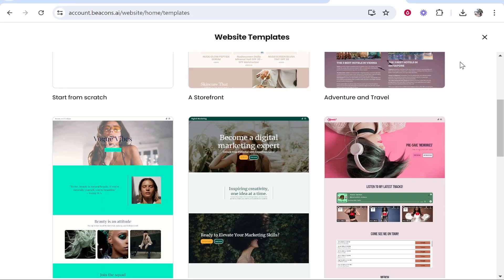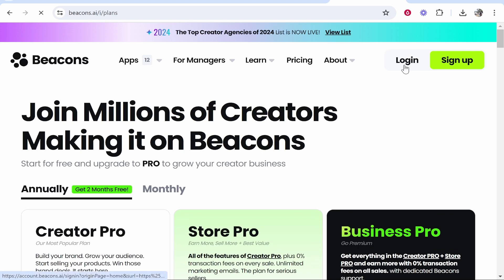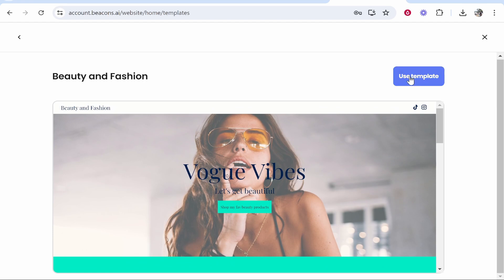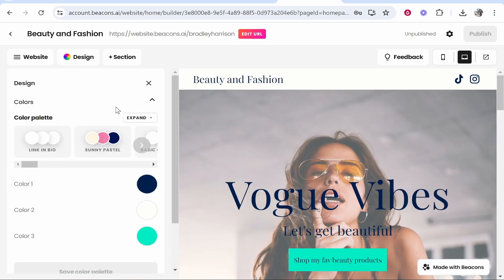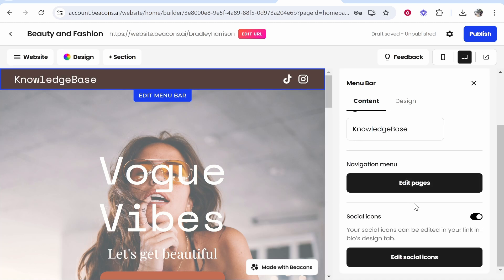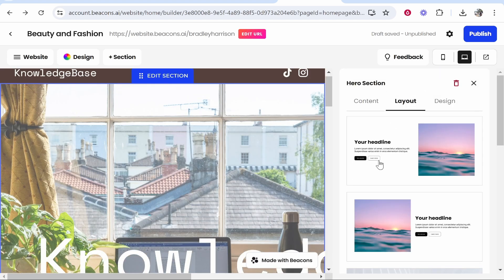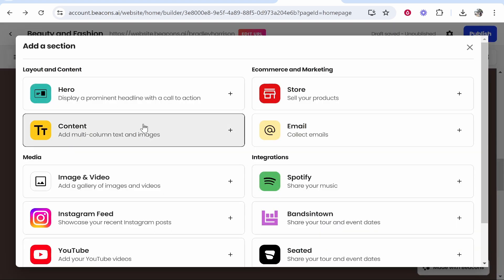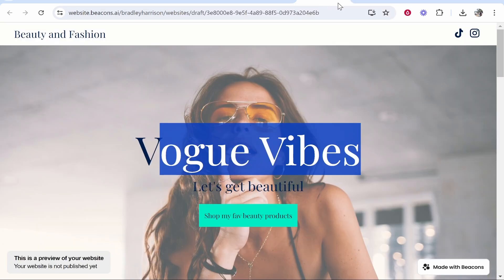How To Create a Website With Beacons.ai (Step By Step)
In this video, I show you how to create a website with Beacons.ai. Did this video help? Thanks!